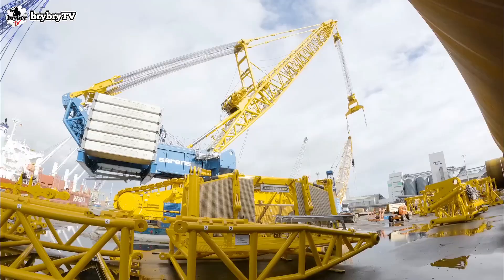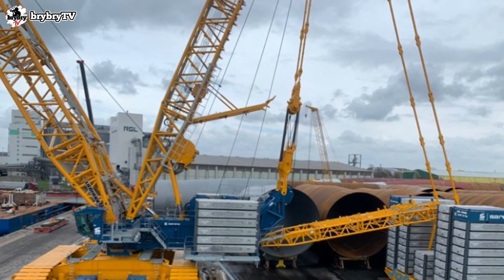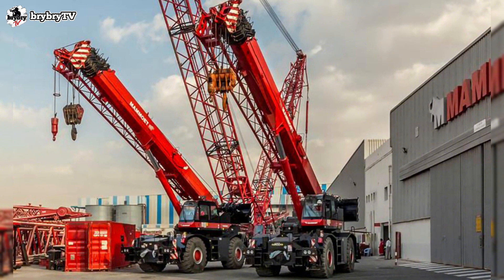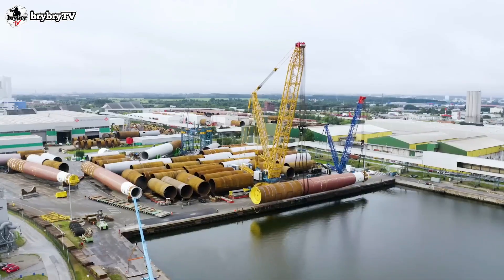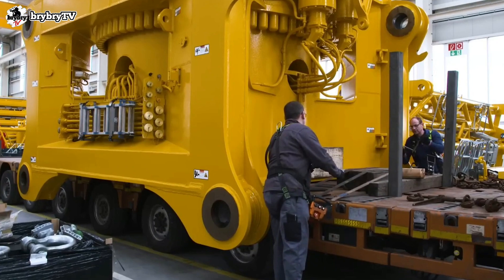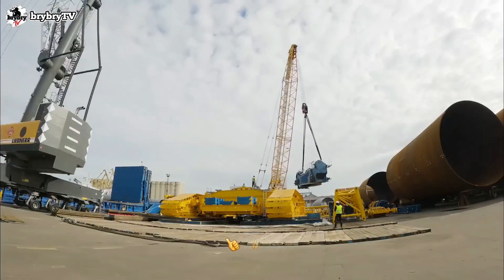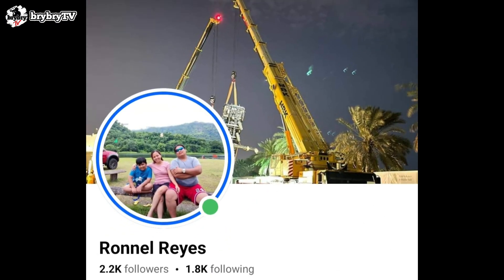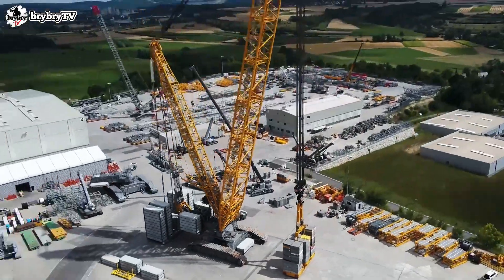Liebherr LR 12500-1.0 The Game Changer for Tomorrow's Energy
This video is all about the Liebherr LR 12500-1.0 including some important data that may help those crane operator and crane users who are interested about this unit.